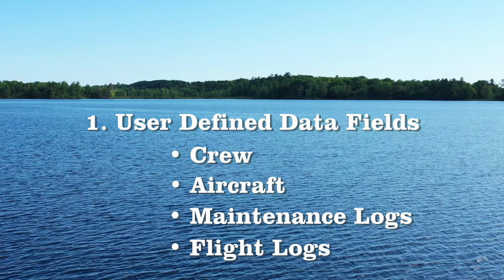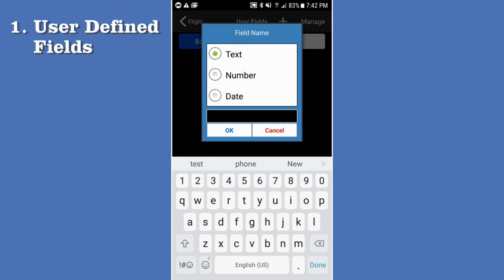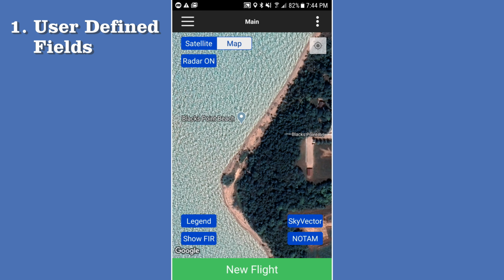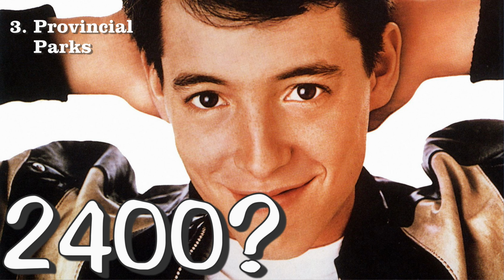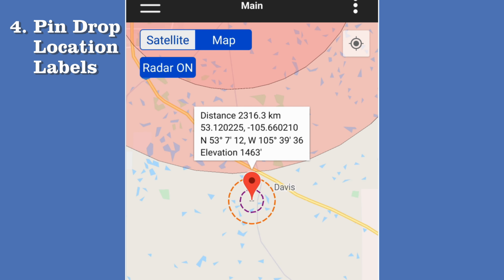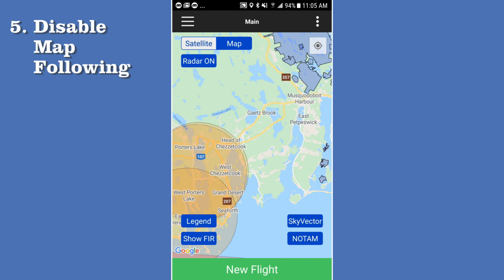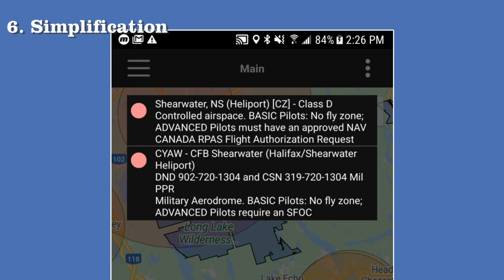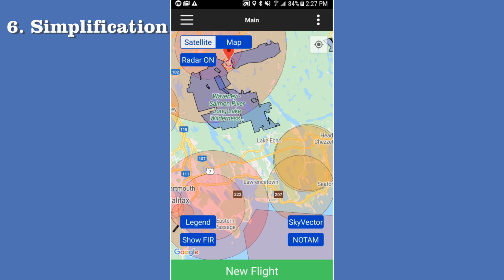Drone Pilot Canada v2.1: User-defined Fields, Provincial Parks, and much much more!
Drone Pilot Canada 2.1 adds great new features to the app of choice for Canadian drone flyers:
1. User-defined data fields
2. Checklist and procedure export
3. Provincial Parks
4. Pin-drop location data
5. Disable map following
6. Simplification
This video provides an overview of these new features.